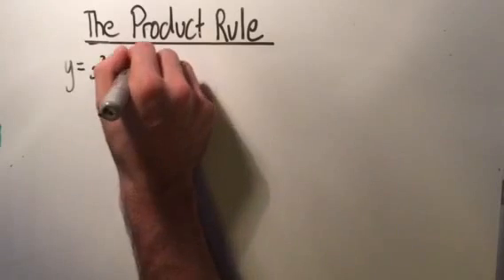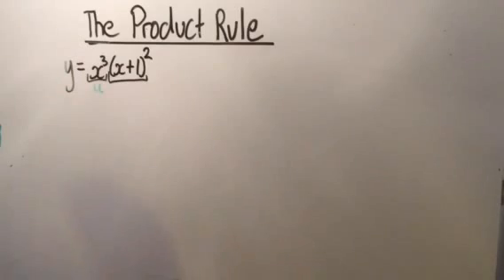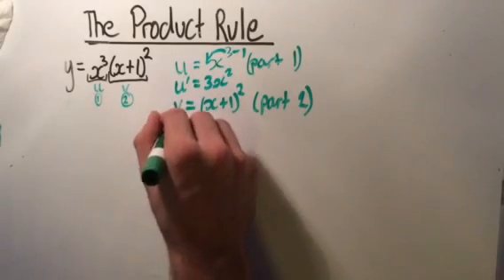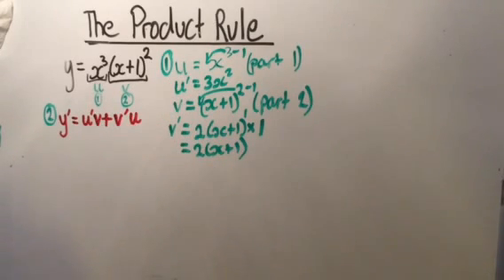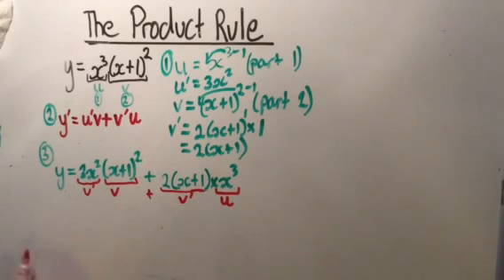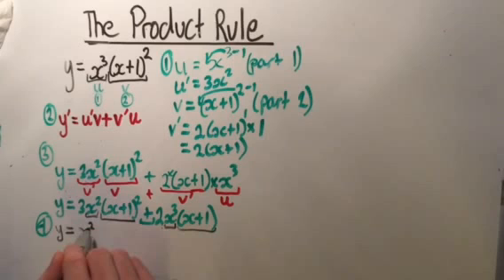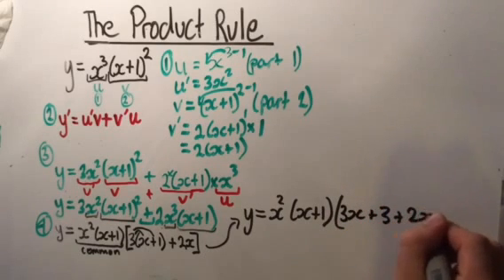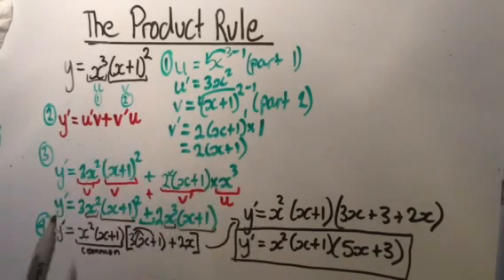Differentiation: The Product Rule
Learn how to use the product rule to find a derivative.